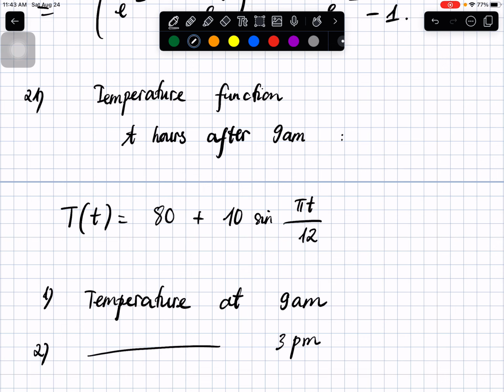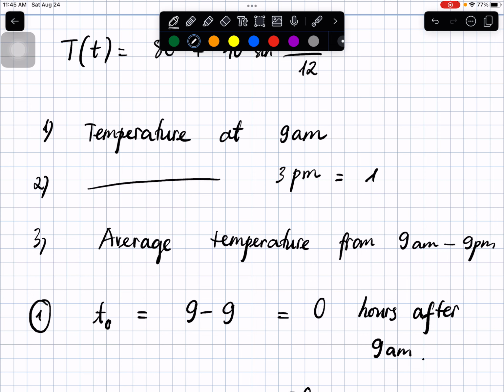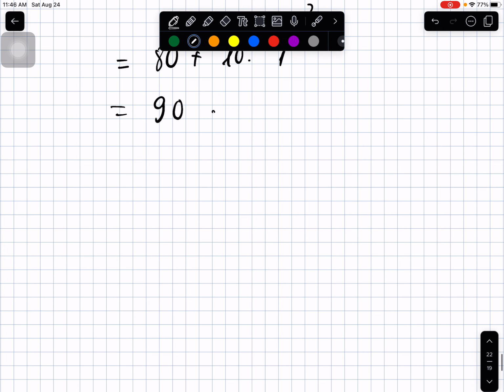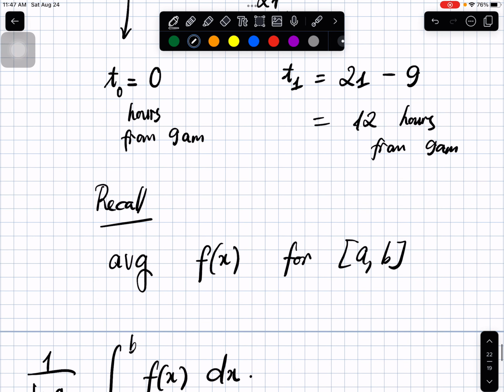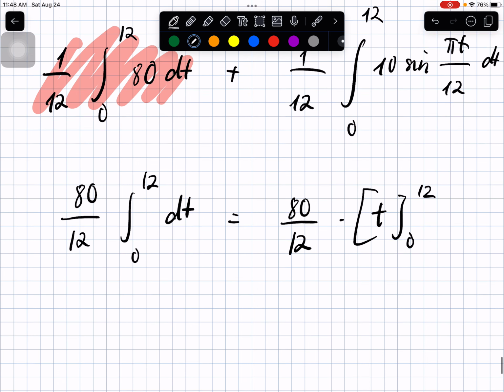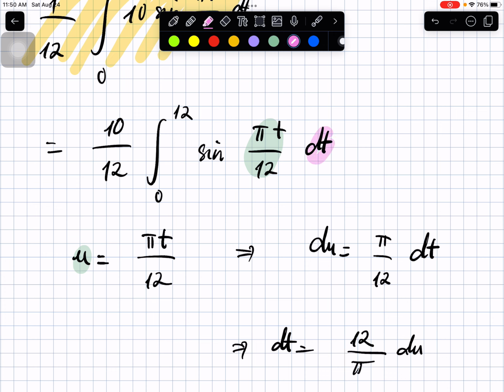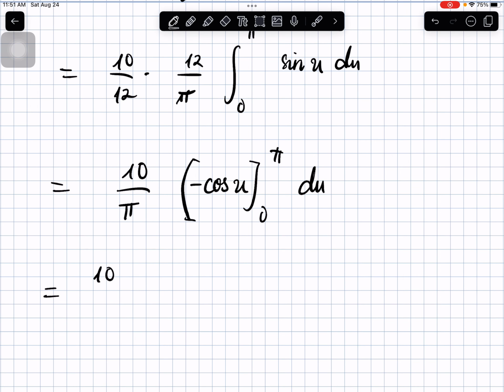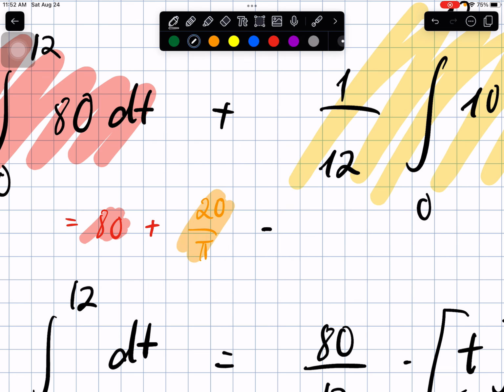Temperature function. Find the average temperature during the period from 9 am to 9 pm